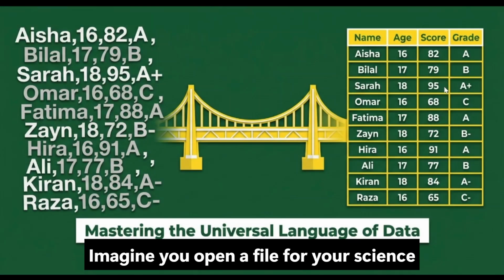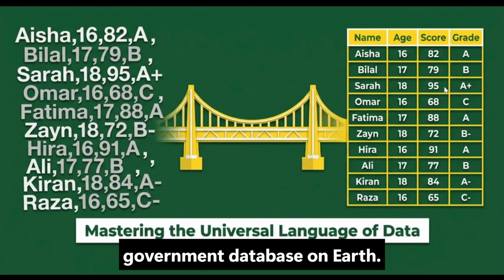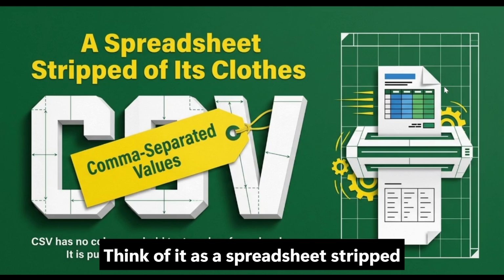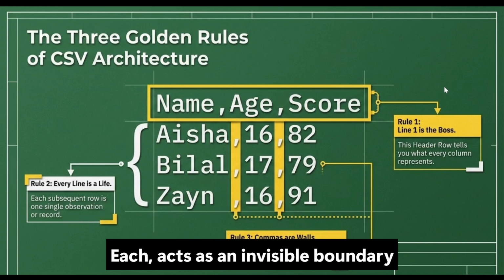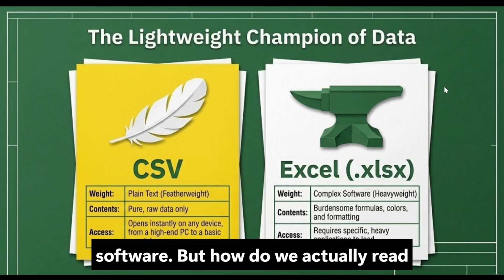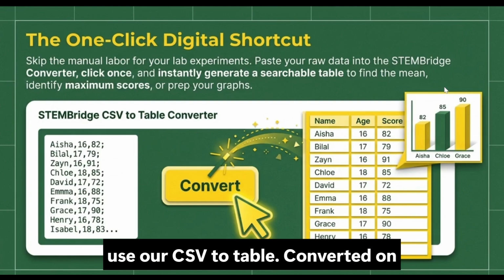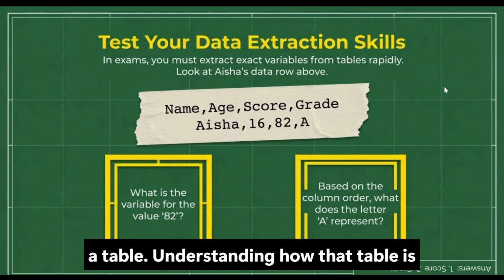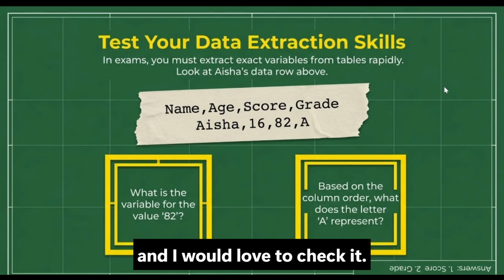CSV's and Tables for Class 10th Computer Science FBISE | Step-by-Step Explanation | STEMBridge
Welcome to STEMBridge – an educational platform focused on mastering Physics, Chemistry, Mathematics, and Biology through structured learning, step-by-step explanations, and exam-focused problem solving.

Our goal is to help students understand concepts deeply rather than memorize them, with clear explanations aligned with Matric, FSc, and A Level syllabi.

📘 Lesson Overview

📘 Subject: Computer Science
📕 SLO Topic: CSV's and Tables
🎯 Level: Class 10th

🧠 What you will learn in this video:

• Core concept explanation of CSV's and Tables
• Step-by-step problem-solving approach
• Common exam patterns and question types
• Important formulas and rules

🔍 Students also search for:

• CSV's and Tables for Class 10th FBISE explained
• Step-by-step data solutions
• Computer science notes and solved exercises
• Easy explanation of CSV's and Tables for exams
• Past paper questions on CSV's and Tables

📌 This video is part of STEMBridge structured learning system designed for concept clarity and exam preparation.

📥 Explore more topics in playlists for complete syllabus coverage.